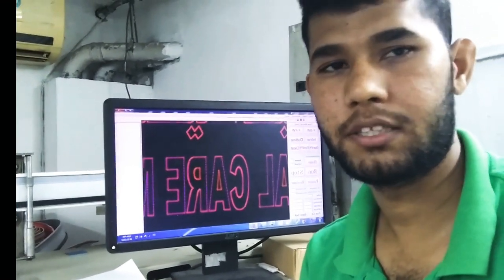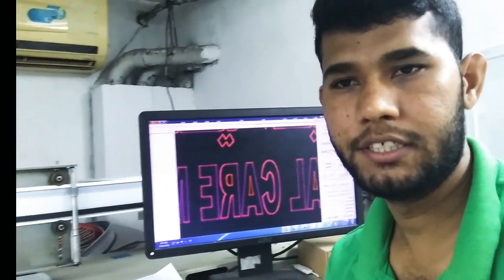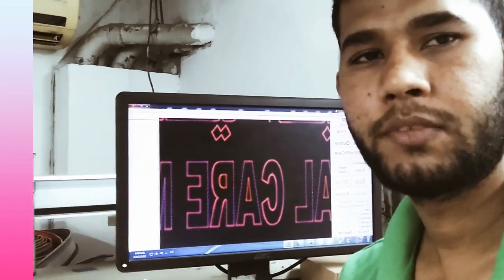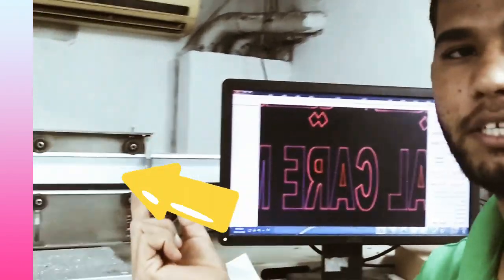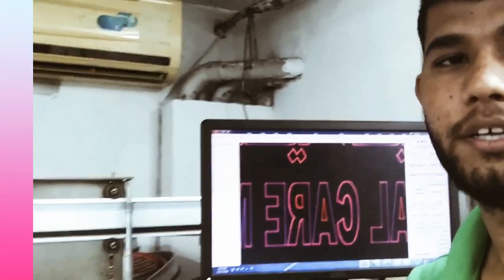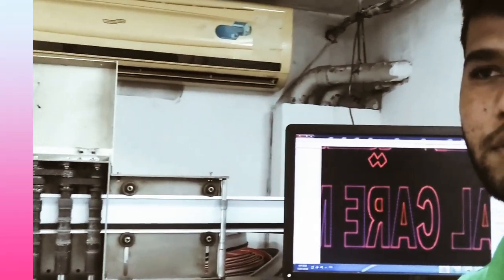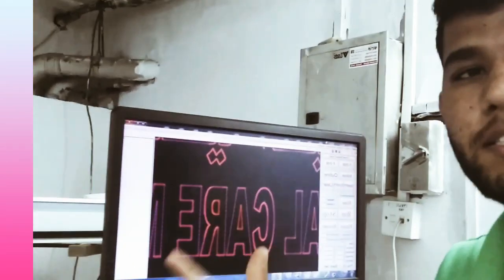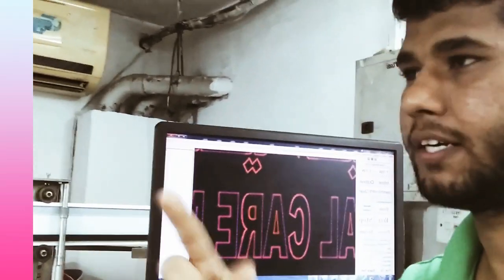Automatic channel Letter Bender machine made in Poland by 3D System